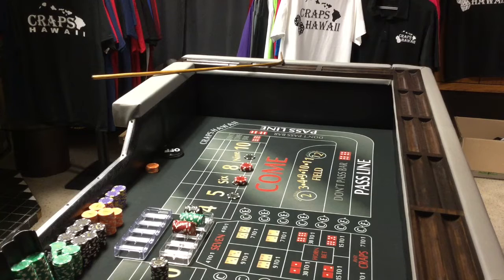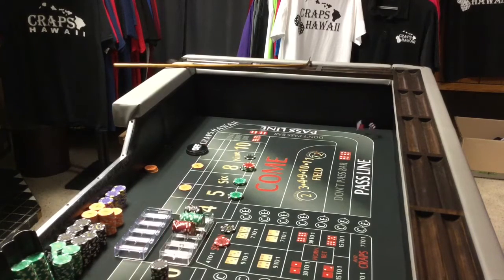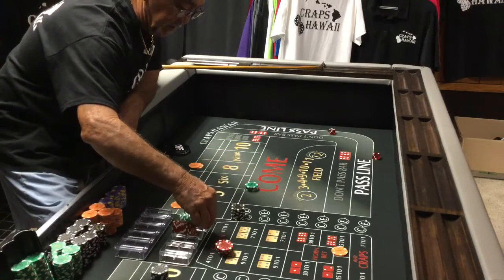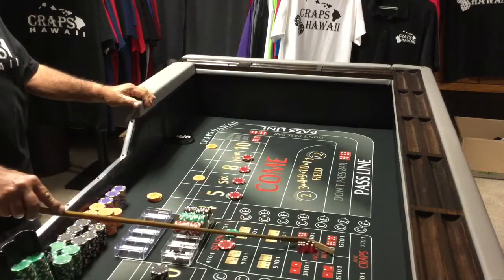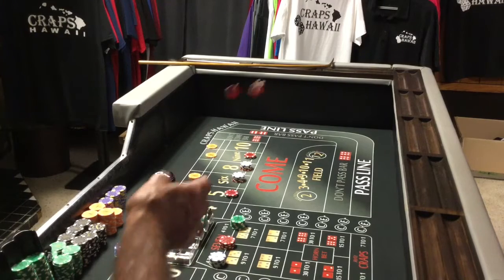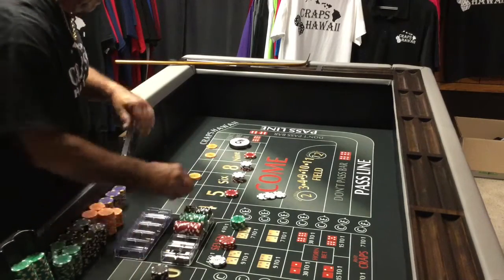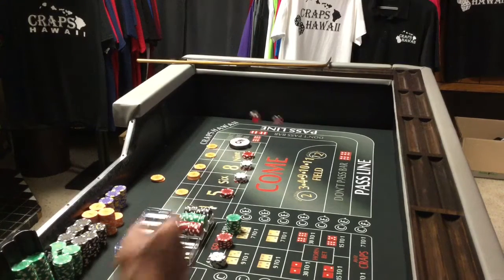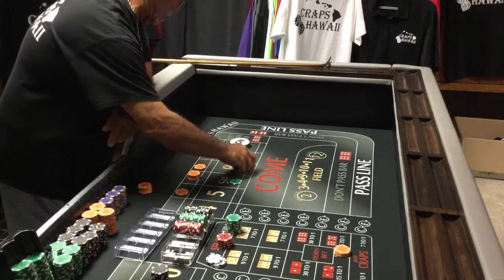Craps Hawaii — Playing $440 Inside (Viewer Requested) Part 2 of 2